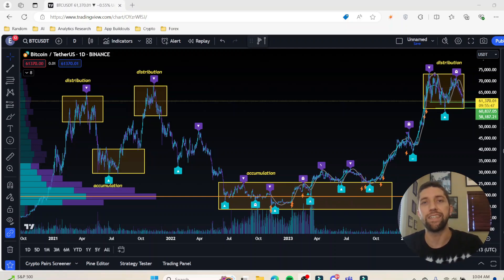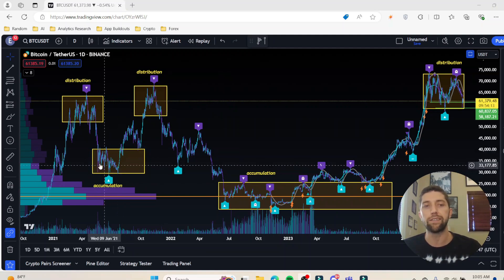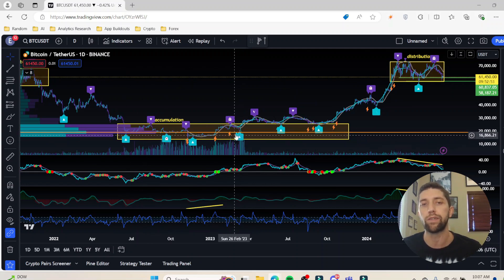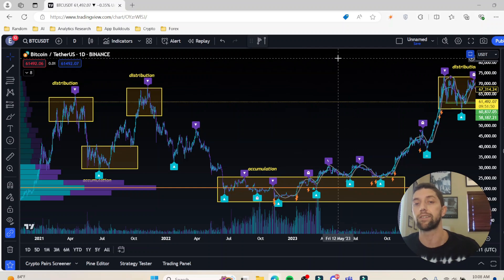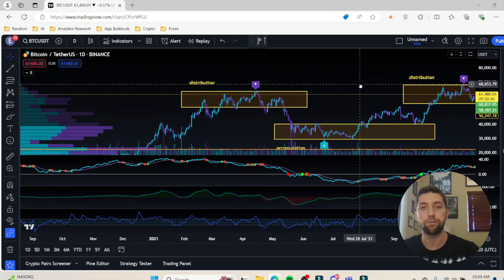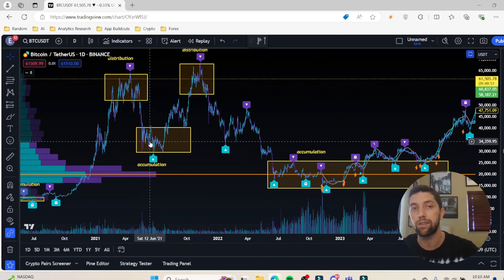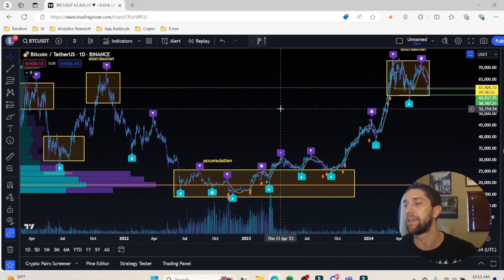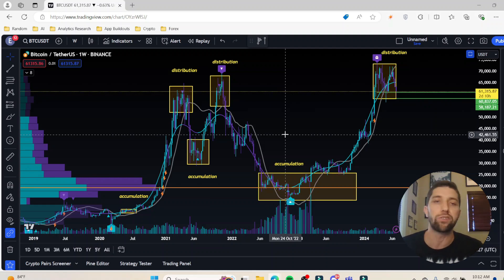Mastering Market Phases for Day Traders: Accumulation vs. Distribution with Volume Analysis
Hey everyone, EQ here! In this video, I’ll teach you how to differentiate between accumulation and distribution phases in the market, especially when prices are consolidating or moving sideways. Using tools like volume analysis, we'll uncover whether volume is flowing in or out, helping you make informed trading decisions. Remember, volume doesn’t lie! By understanding these market phases, you can better predict price movements and improve your trading strategy. Let’s dive into the Bitcoin $BTC chart!

🚀 Ready to supercharge your trading journey? Join the EPIQ Trading Floor for real-time signals, expert insights, and a supportive trading community.